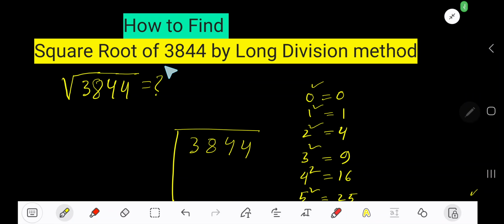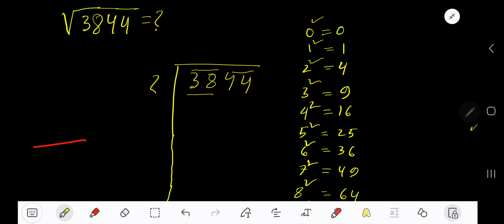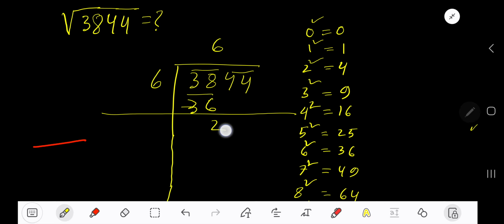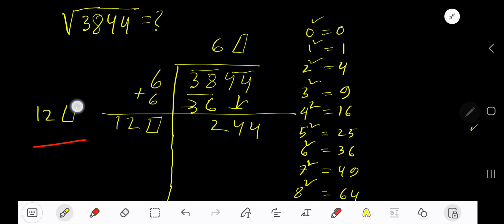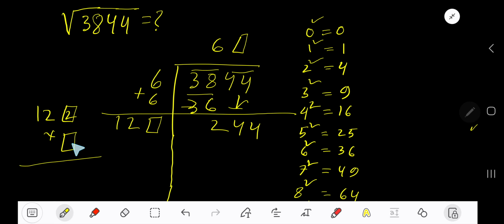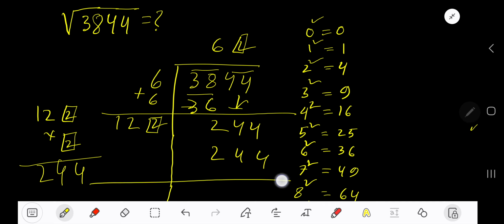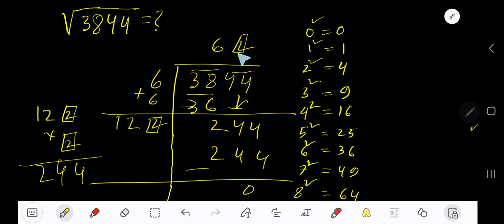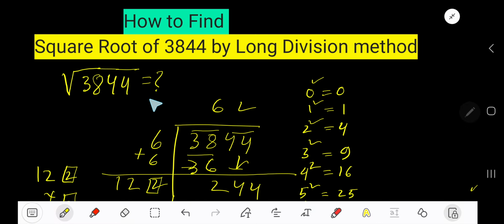How to Find Square Root of 3844 by Long Division Method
Learn how to find the square root of 3844 using the Long Division Method in a simple and easy step-by-step explanation. This mathematics tutorial is perfect for students preparing for school exams, competitive exams, and anyone who wants to master square root calculations quickly.
In this video, you will learn: ✔ Square Root of 3844 ✔ Long Division Method Explained ✔ Step-by-Step Calculation ✔ Easy Math Tricks for Students ✔ Fast and Accurate Square Root Finding
Watch till the end to understand the complete process and improve your math skills.